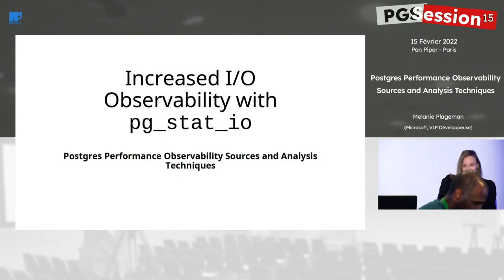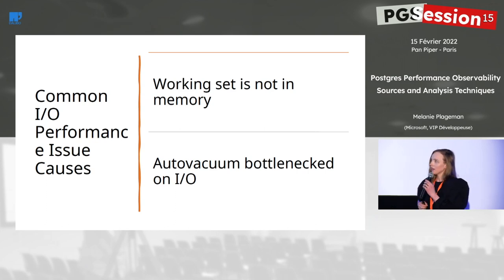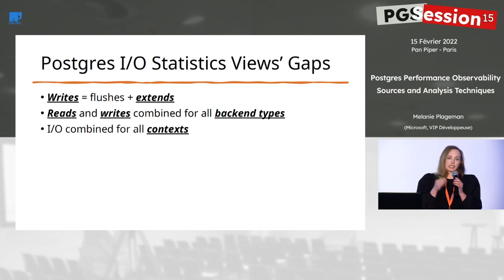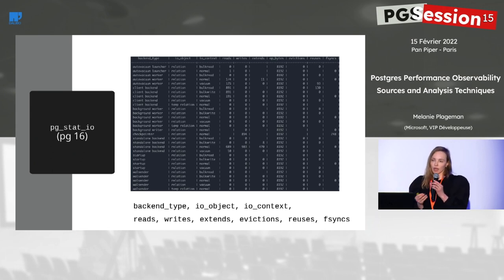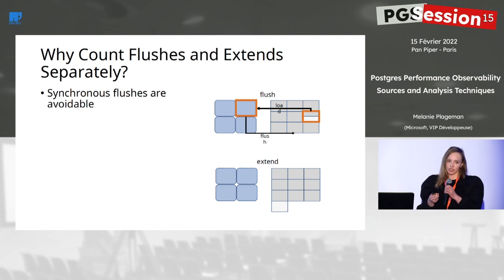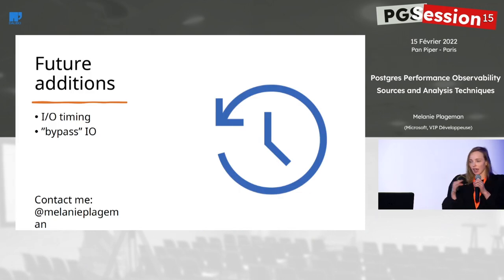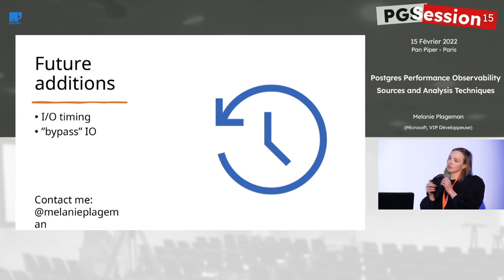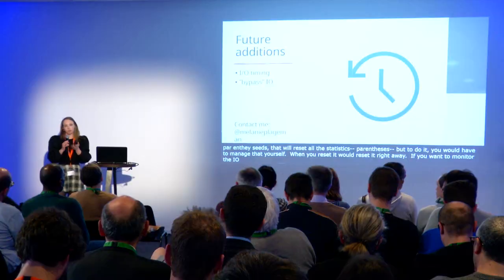Postgres Performance Observability Sources and Analysis Techniques - par Melanie Plageman, Microsoft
Melanie est Développeuse chez Microsoft, au sein de l'équipe dédiée à l'open source.

Elle s'est spécialisée dans l'optimisation de PostgreSQL et l'analyse de ses performances.

Elle évoque en particulier l'outil pg_stat_io.